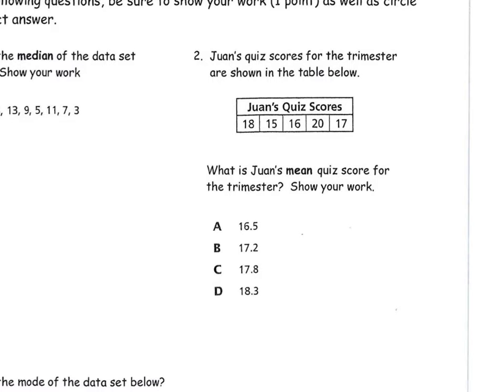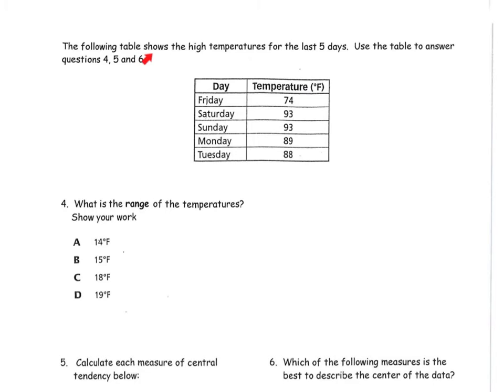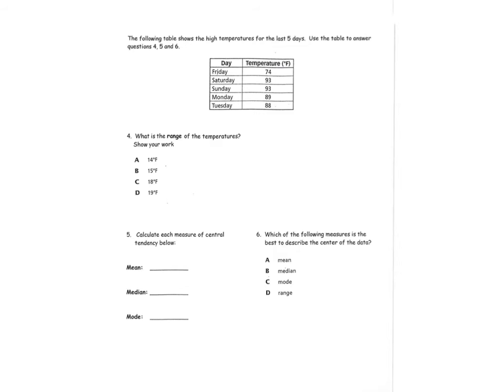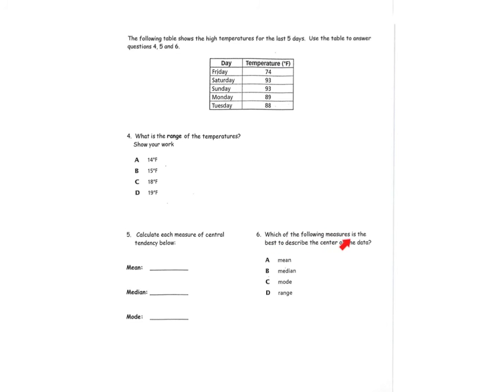Quiz - Measure of Central Tendency & Range